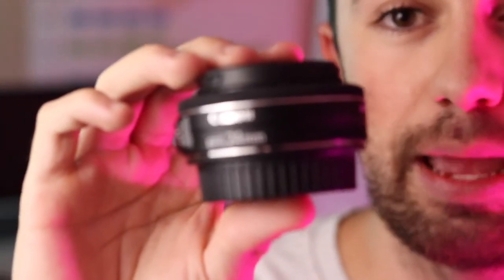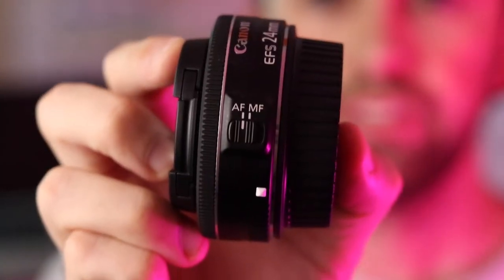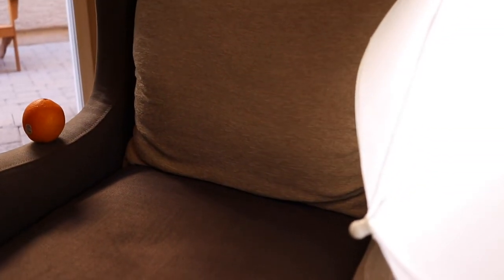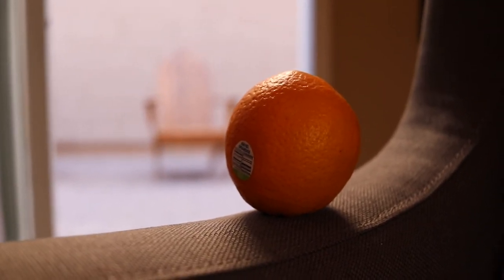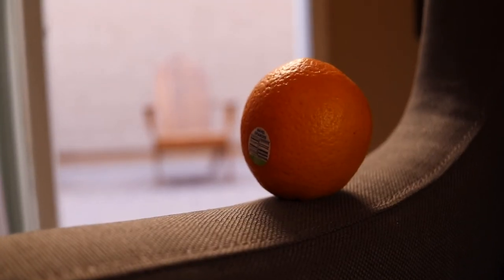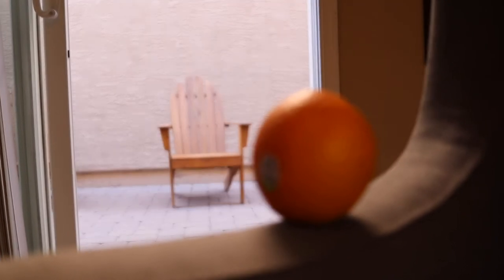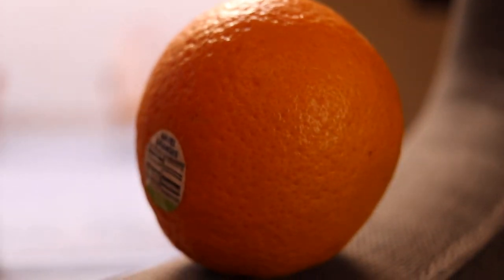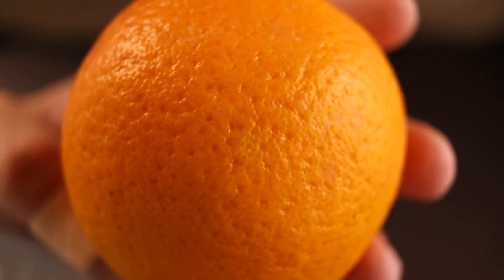Canon 24mm Lens - Focal Length (Distance) and Auto Focus Test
✯ Short Lens
▸ Portrait Lens
✯ Tripod + Monopod
▸ Lapel Mic
✯ Shotgun Mic
✯ Desk Glow Lights
✯ Colored Lights
✯ White Lights
▸ ✯ White Lights Stands
▸ ✯ White Lights Adapter
▸ ✯ White Lights Umbrellas
▸ Favorite Mouse For Editing

(✯ = Used To Create This Video)